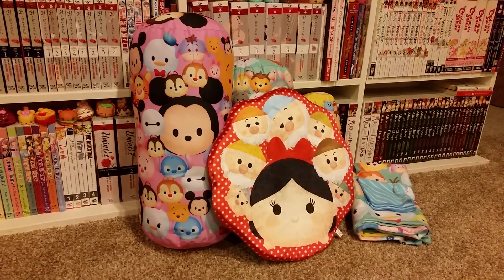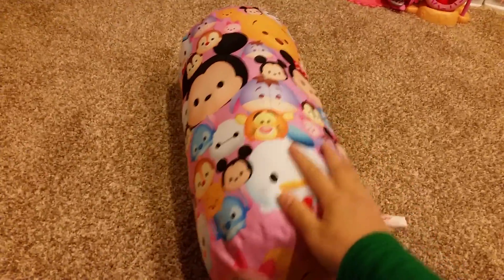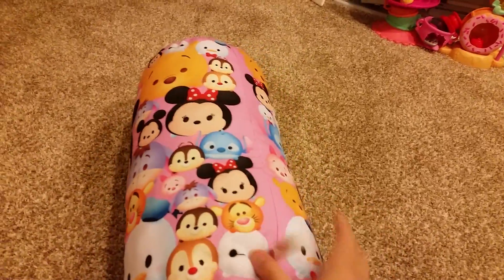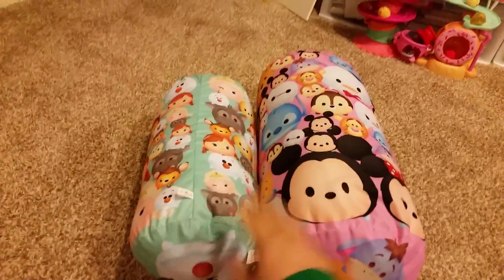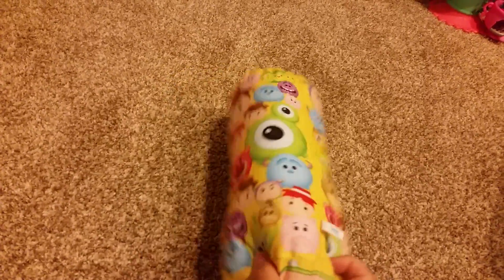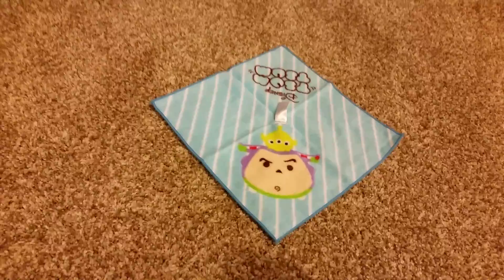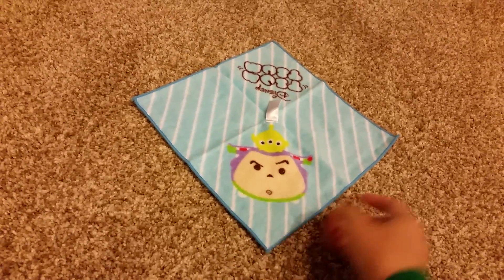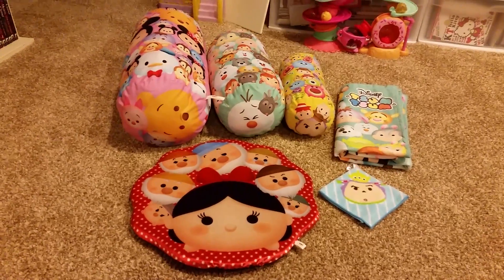Ichiban Kuji Tsum Tsum Prizes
Some prizes from the Tsum Tsum Ichiban Kuji in Japan.